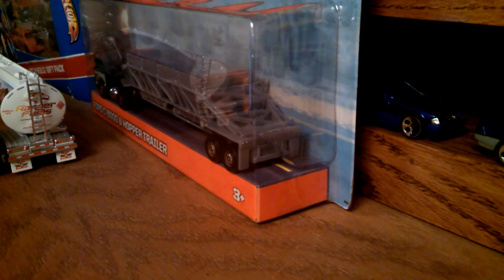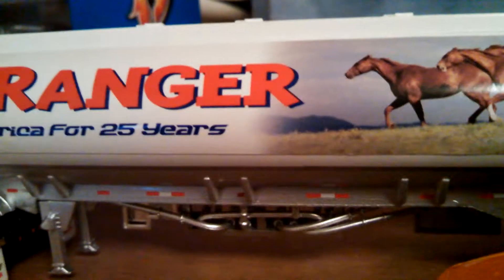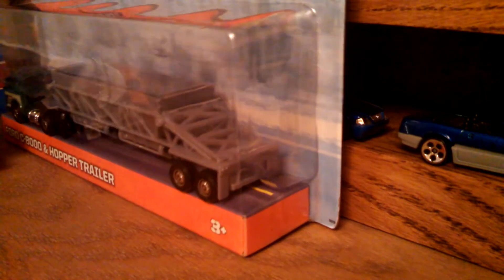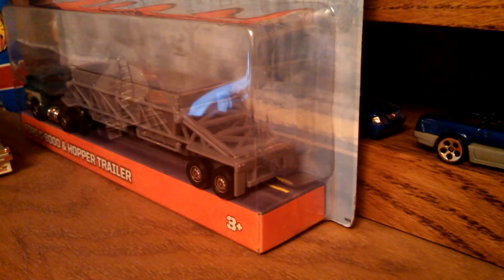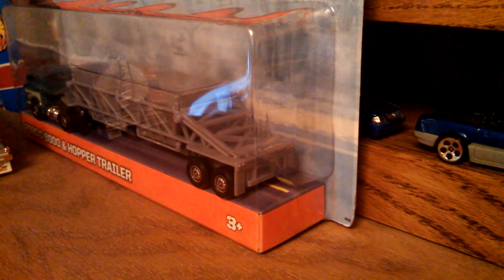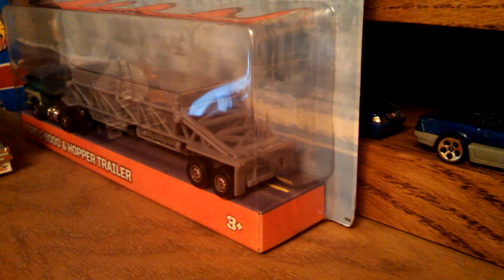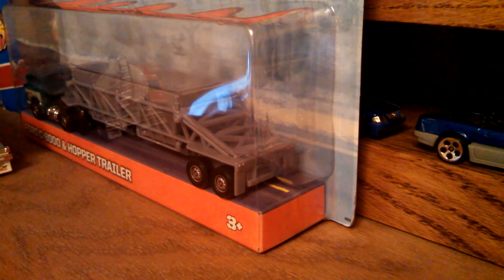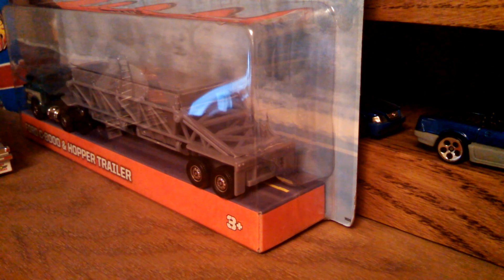01/31/2014 Haul Video: Part one.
The first half of a pretty decent haul! Second half coming soon!